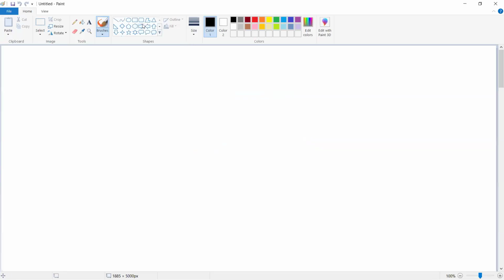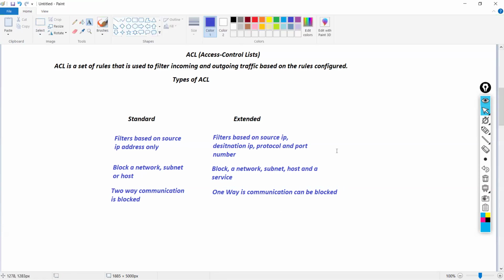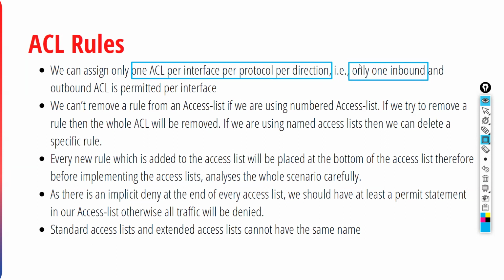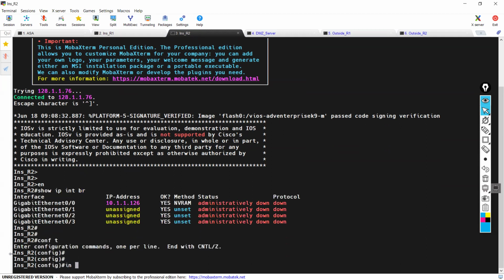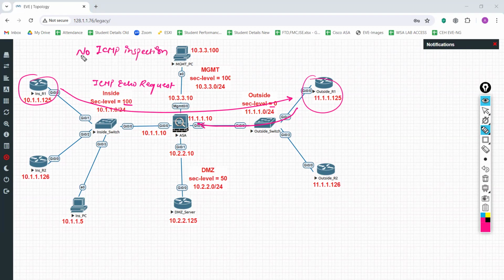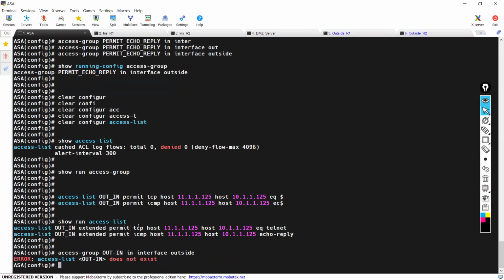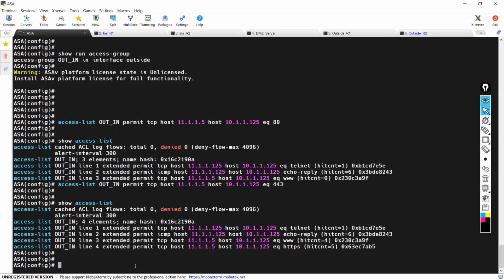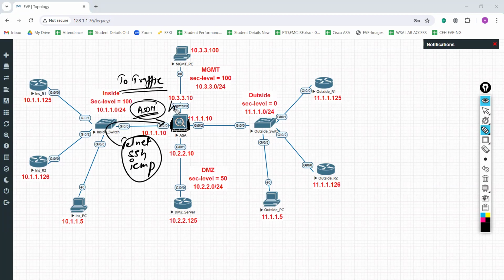Day 6 Controlling Traffic Through ASA using ACL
Perfect 👍 This is **Day 6 – Controlling Traffic Through ASA Using ACL**.
This day is **very high interview weightage** because ACL + packet flow + troubleshooting = core firewall round.

# 🔥 Day 6 – IMPORTANT Interview Topics (With Timestamps)

## ⏱ 00:00 – 06:00

# 🔥 ASA ACL Fundamentals (Very Common)

### Focus:

* Why ACL required even if security level allows traffic
* Inbound ACL only
* Top-down processing
* Implicit deny

### 🎯 Interview Questions:

* Does 100 → 0 require ACL?
* How ASA processes ACL?
* What is implicit deny?
* What happens if no ACL applied?

🔥 Basic but frequently asked to check fundamentals.

## ⏱ 06:00 – 12:00

# 🔥 ACL Syntax in ASA (Command Level)

### Important Commands:

access-list ACL_NAME extended permit tcp any any eq 80
access-group ACL_NAME in interface outside

### Focus:

* Extended ACL only (ASA does not use numbered ACL like router)
* Named ACL
* Binding ACL to interface

### 🎯 Interview Questions:

* Difference between Router ACL and ASA ACL?
* How to apply ACL on ASA?
* Can we apply multiple ACLs on one interface?
* Can ACL be applied outbound?

🔥 Many candidates mix router ACL logic with ASA.

## ⏱ 12:00 – 18:00

# 🔥 ACL Processing Order (CRITICAL)

### Order:

1. Interface check
2. Routing lookup
3. ACL check
4. NAT
5. Inspection
6. Conn table

### Key Interview Trap:

ACL is checked BEFORE NAT (in modern ASA versions, real IP used in ACL).

### 🎯 Interview Questions:

* Does NAT happen before ACL?
* In ACL should we use real IP or translated IP?
* Where ACL checked in packet flow?

🔥 Very common tricky question.

## ⏱ 18:00 – 24:00

# 🔥 Real IP vs Translated IP in ACL

### Important:

* In ASA 8.3+, ACL uses REAL IP
* Before 8.3 → Used translated IP

### 🎯 Interview Questions:

* What changed in ASA 8.3 NAT?
* Which IP do we use in ACL?
* Why traffic blocked even though ACL looks correct?

🔥 Advanced interview question.

## ⏱ 24:00 – 30:00

# 🔥 Object Groups in ACL (High Probability)

### Concepts:

* Network object
* Service object
* Object-group
* Simplifying large ACL

### 🎯 Interview Questions:

* Why use object groups?
* How to create object group?
* Benefits of object groups?

🔥 Asked in configuration round.

## ⏱ 30:00 – 36:00

# 🔥 Troubleshooting ACL Issues (VERY IMPORTANT)

### Commands:

show access-list
show run access-group
packet-tracer

### Focus:

* Rule hit count
* Incorrect rule order
* Missing access-group binding

### 🎯 Interview Questions:

* How to troubleshoot ACL not working?
* How to check ACL hit count?
* Why rule not matching?

🔥 Practical scenario-based question.

## ⏱ 36:00 – 42:00

# 🔥 Deny vs Permit Logic

### Concepts:

* First match wins
* Specific rule before general rule
* Implicit deny at end

### 🎯 Interview Questions:

* Why rule order important?
* What happens if deny any is placed at top?
* How to allow one IP and block rest?

🔥 Common logical question.

# 🎯 TOP 6 MUST PREPARE From Day 6

1. 🔥 ACL Order of Operation (12:00)
2. 🔥 Real IP vs Translated IP (18:00)
3. 🔥 Object Groups (24:00)
4. 🔥 Inbound-only ACL logic (06:00)
5. 🔥 Troubleshooting using packet-tracer (30:00)
6. 🔥 First match rule concept (36:00)

### Scenario 1:

You configured ACL but traffic still not passing. Why?

Possible reasons:

* ACL not applied to interface
* Rule order issue
* Using wrong IP (translated vs real)
* NAT issue
* Security level conflict

### Scenario 2:

Server NAT working but external user still cannot access it.

What will you check?

* ACL on outside interface
* Correct real IP in ACL
* Route
* Packet-tracer output

### Scenario 3:

How to allow only HTTP and HTTPS from outside to DMZ server?

Expected answer:

* Create object
* Create ACL with tcp eq 80, 443
* Apply ACL inbound on outside

Since you're preparing for firewall interviews seriously 💪

Now I’ll test you:

👉 In ASA 9.x, when writing ACL for a NATed server, should we use real IP or translated IP?
Explain properly like interview answer.